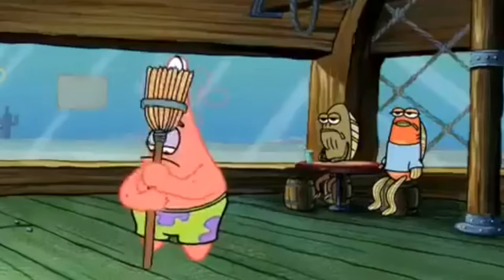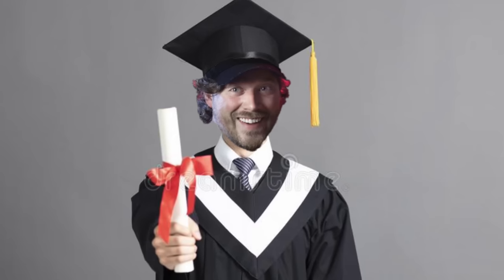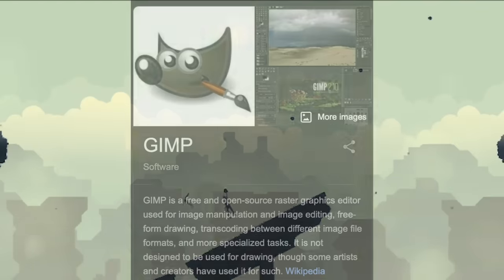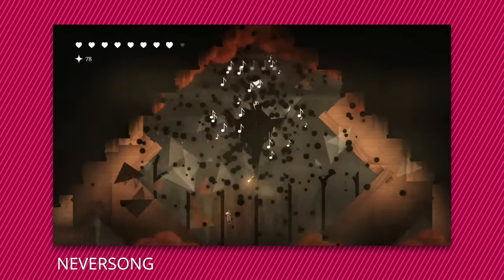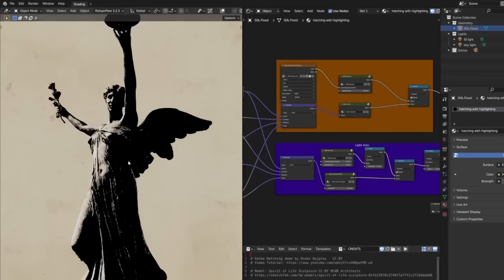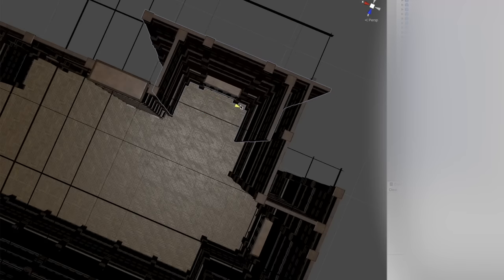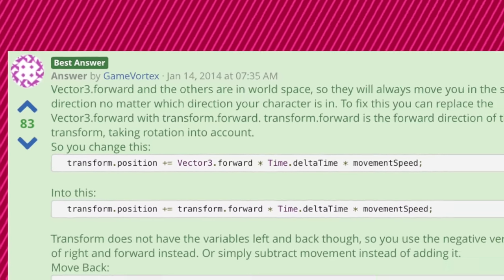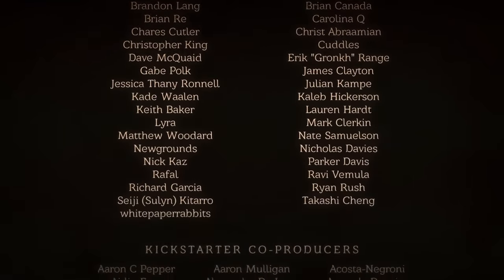The TOP FREE Software for Game Development (2022)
Tools in this video:
1. My free 2D Game Kit
10. Garage Band (free, Mac only)